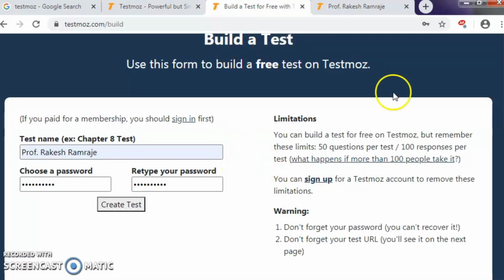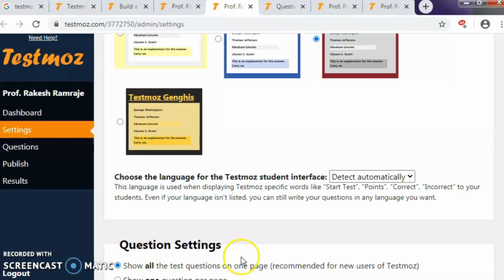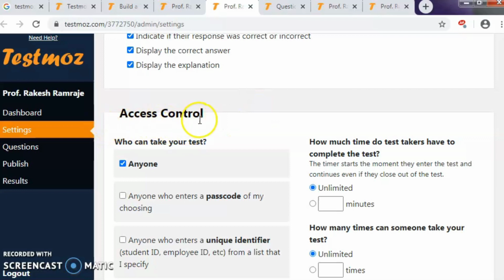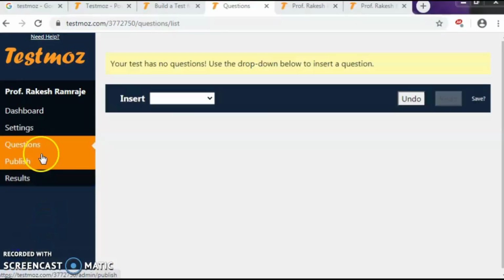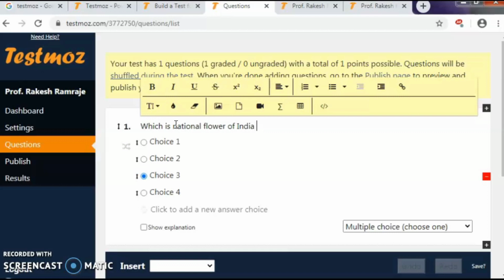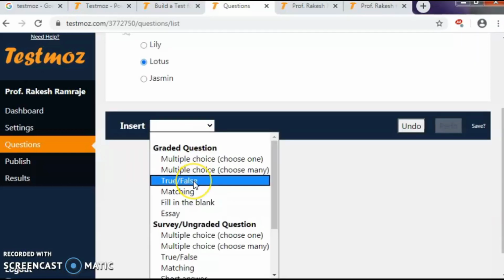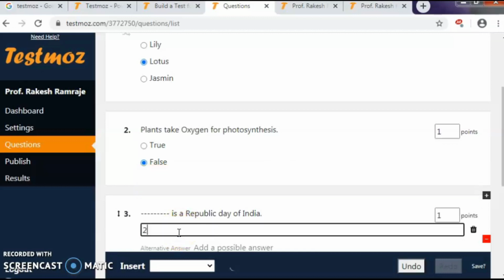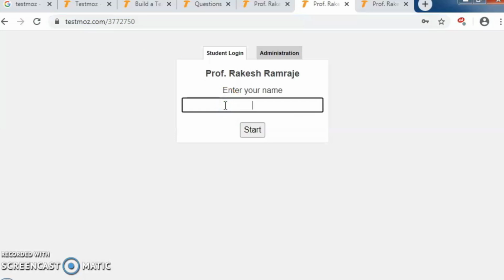Use Of Testmoz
Faculty Development Program on   Empowerment through digital technology Phase II (FDP_II Dr. Ambedkar Chair)